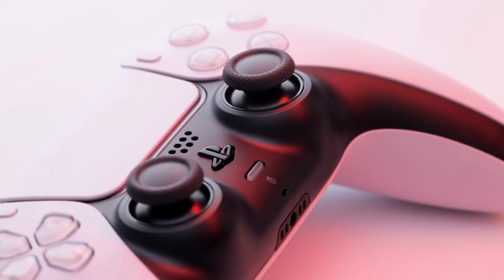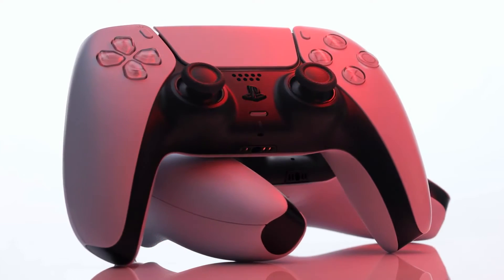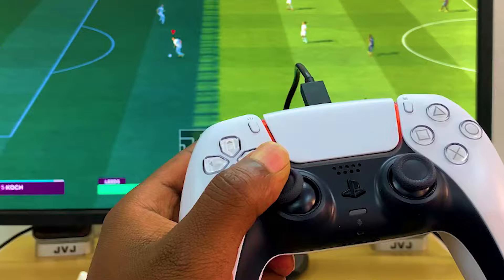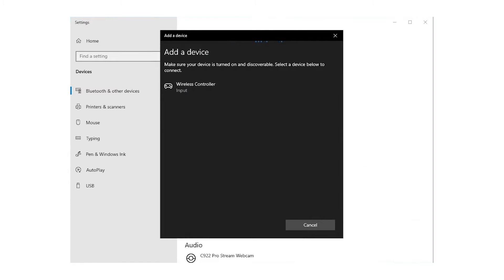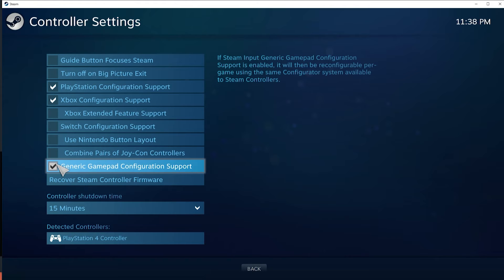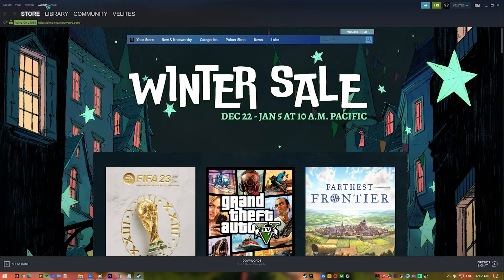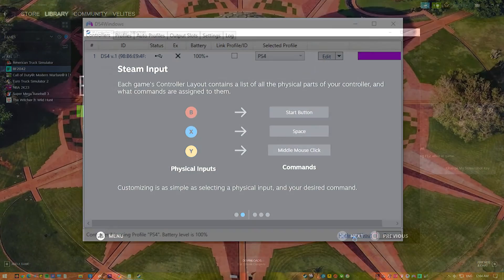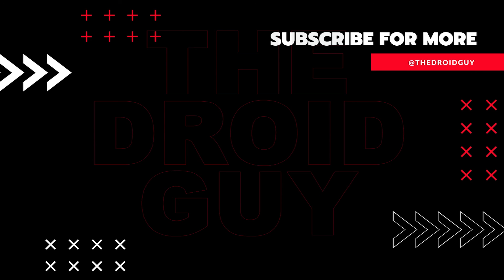How To Use A PS5 Controller On PC [NEW & UPDATED 2024]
Some games are better played with a controller than using a keyboard and mouse. For example, I would always prefer to use either a PS5 or Xbox controller when playing NBA 2K23 over a keyboard and mouse every time because I can sit back, relax, control movement, and chain skills better.
If you want to use a PS5 controller on your PC but don’t know how, this guide is for you.